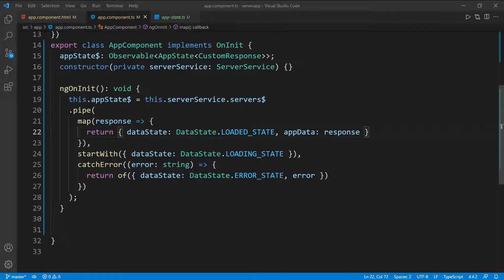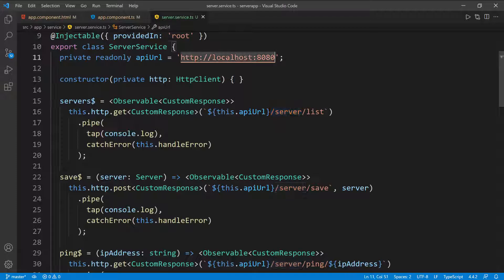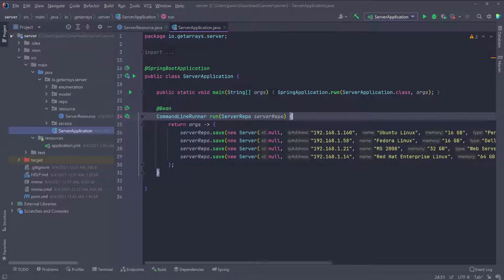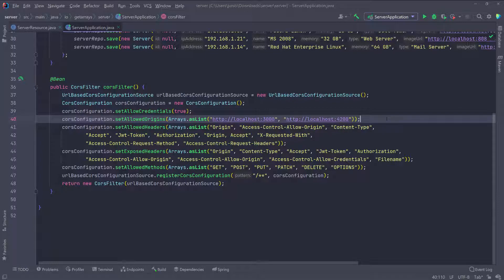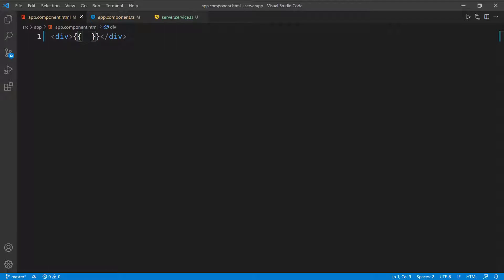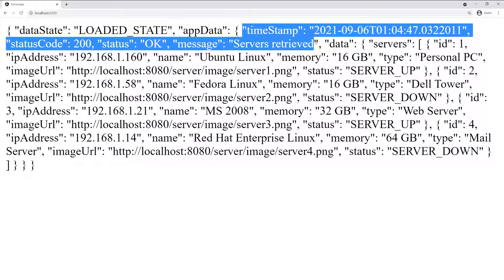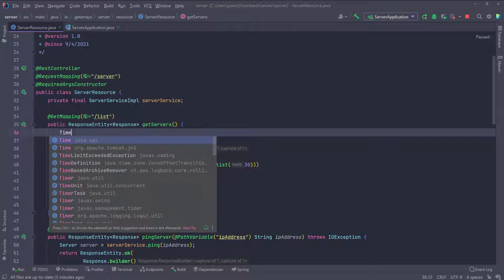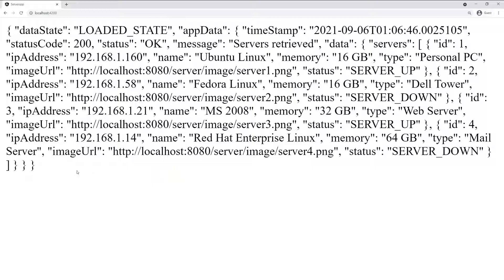Full Stack Spring Boot RESTful API with MySQL and Angular | RxJs State Management - Part 20